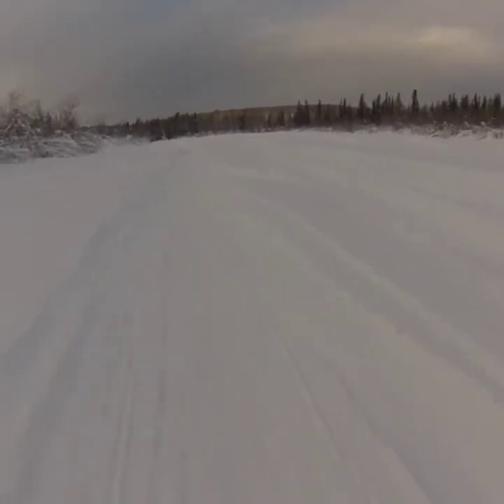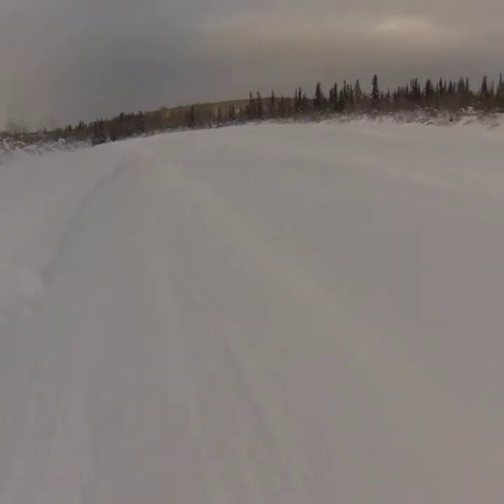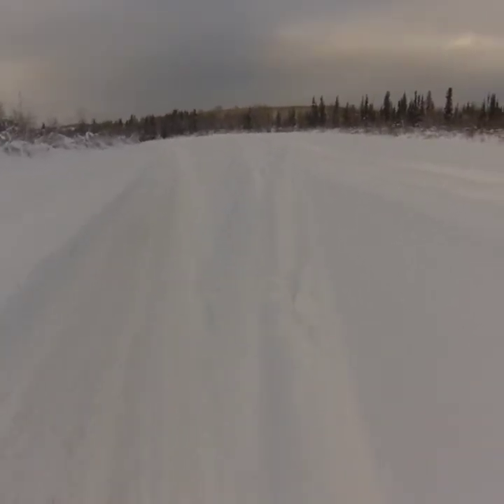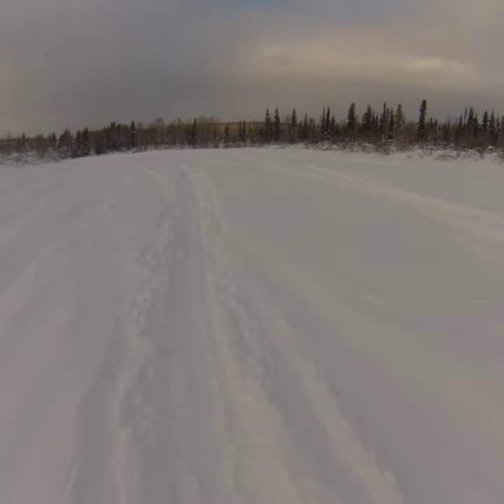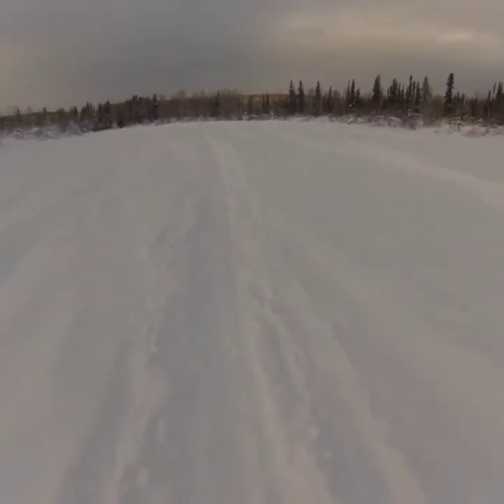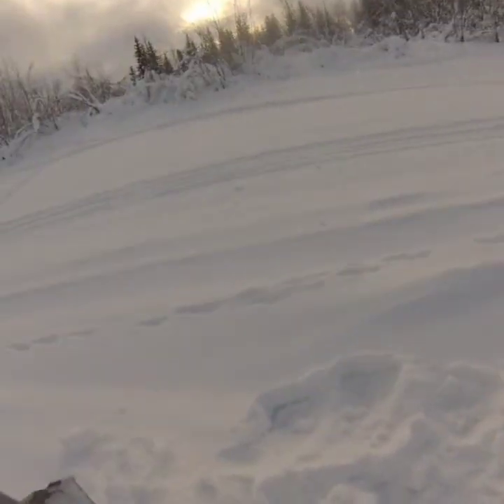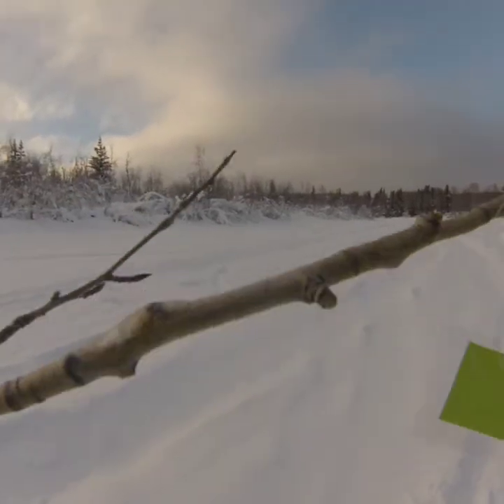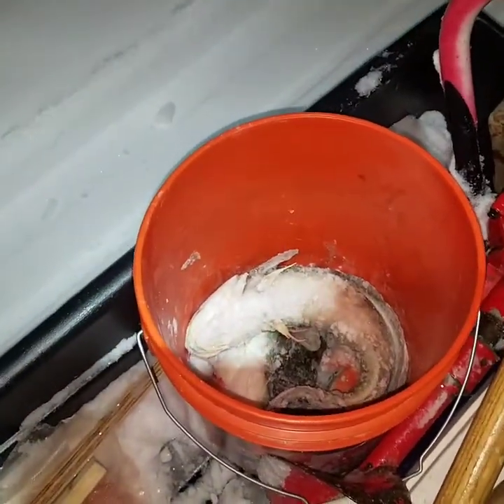How to fish for Burbot through ice